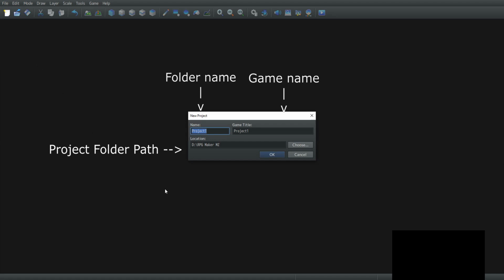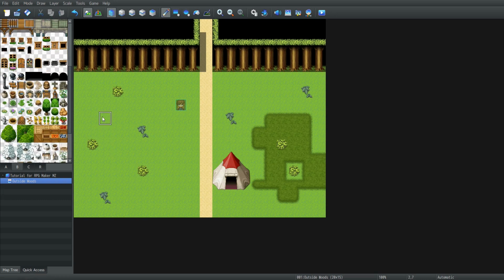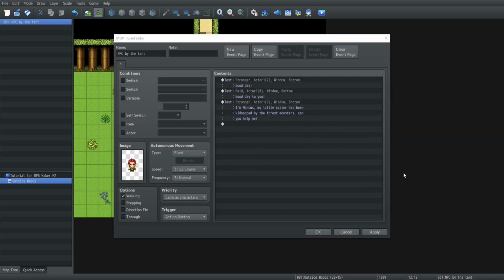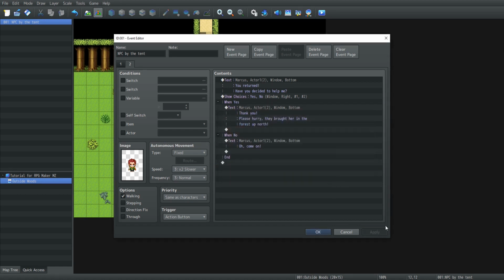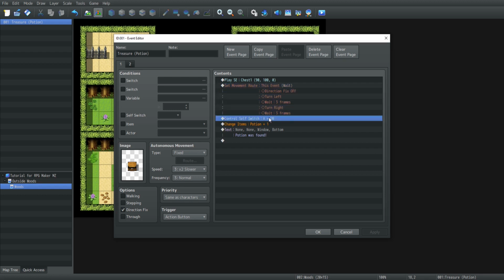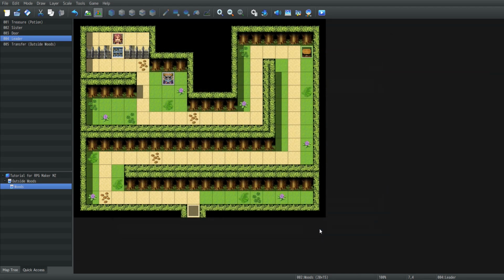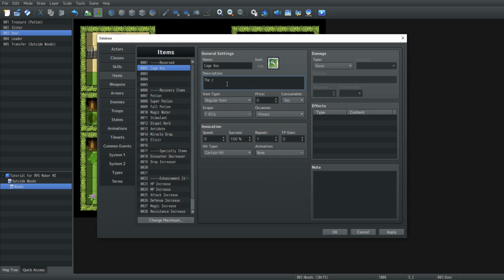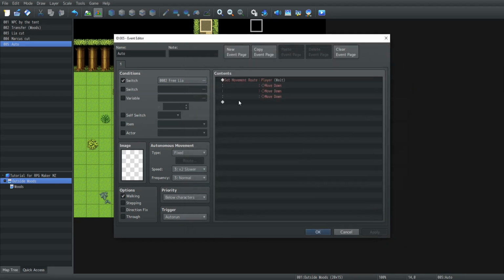Game Creation Series 1: ABC of RPG Maker MZ (WinterDream Academy)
This is the first video of the Game Creation Serie, a set of tutorial by WinterDream Academy dedicated to the editor of RPG Maker MZ

If you have any request or suggestion, please comment!

Big shout out to TTSMaker for the excellent Text to Speech!

00:00 Intro
00:20 Opening a new project
01:25 Edit map
05:40 First intro to the events
08:27 Add more options to the events
16:33 Creating a new map with enemies encounters
17:30 Using RPG Maker MZ quick event creation
19:29 Using Switches and Conditional Branches
22:19 Creating a monster and a troop, set a fight
25:54 Direction Fix
26:36 Creating an item and using it as a condition
28:30 Hero and events movements
30:33 A simple Cutscene
32:13 Playtest of the game
36:56 Outro